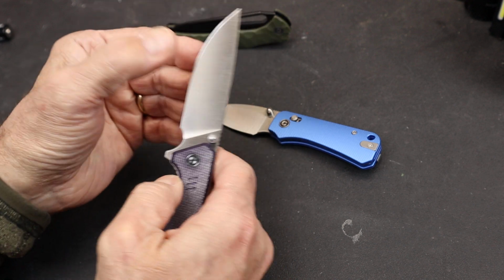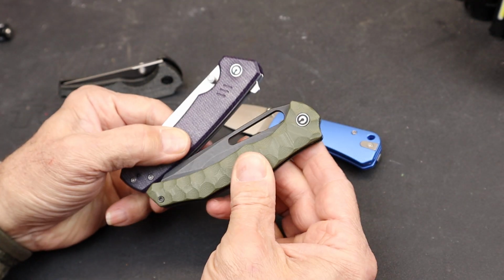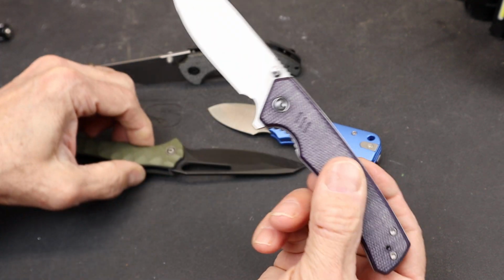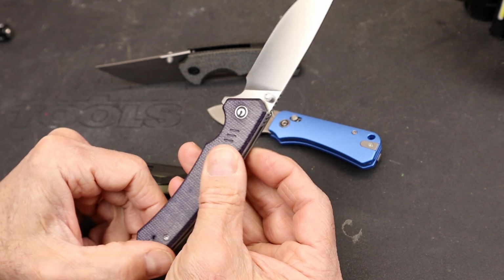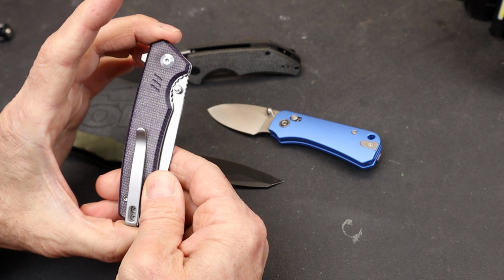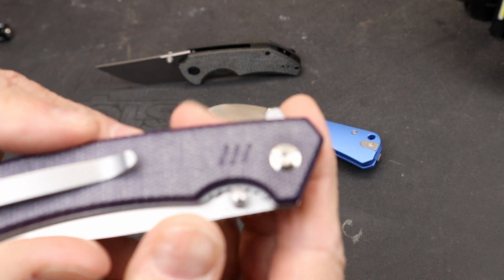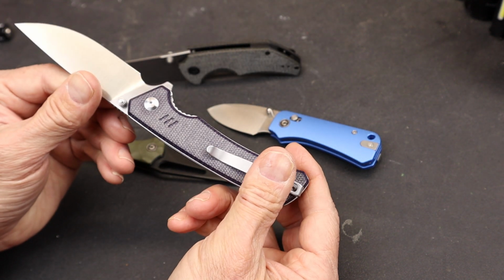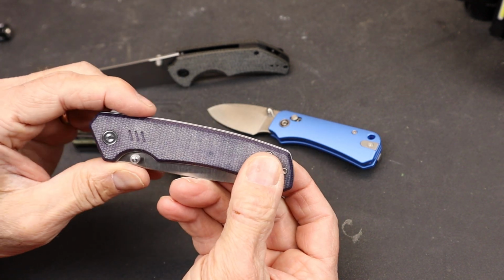Civivi Merit: A slim-carry office knife. A thin, elegant purple, razor sharp and affordable blade.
Civivi Merit: A slim-carry office knife. Thin, purple, razor sharp, elegant and affordable.